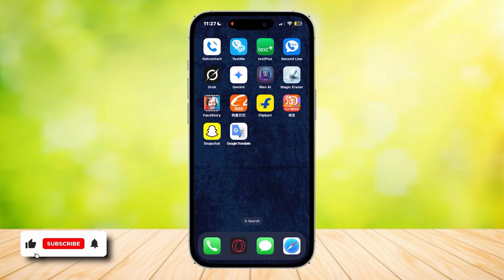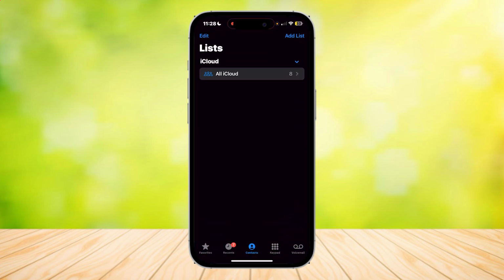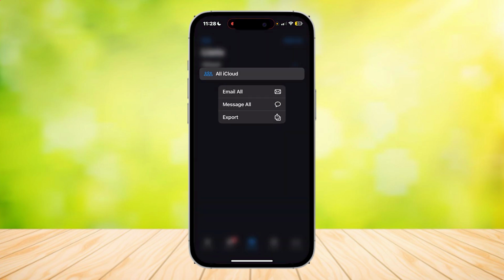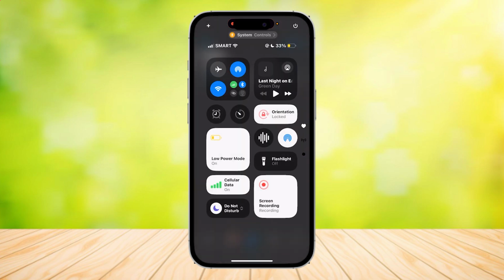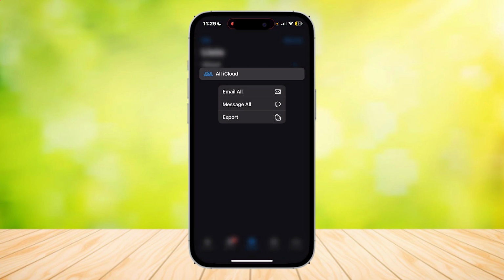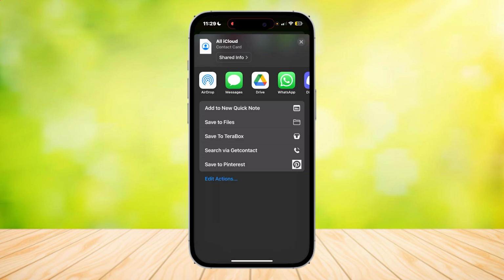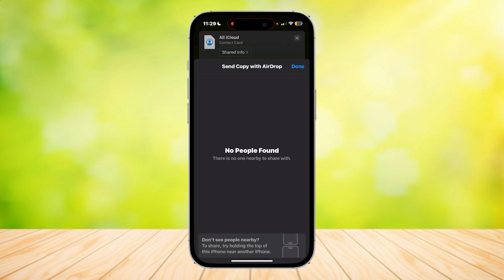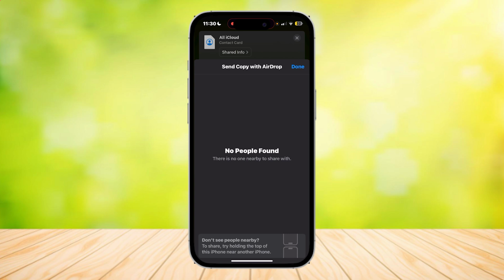How To Transfer Contacts From Iphone To Iphone (Different Apple ID)